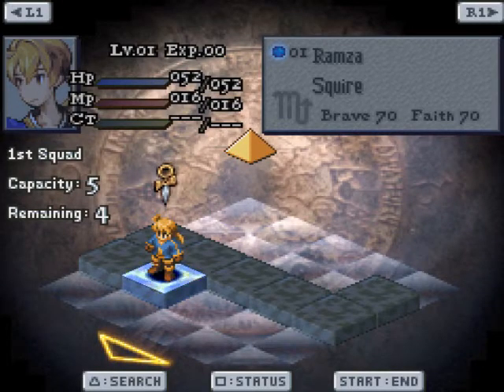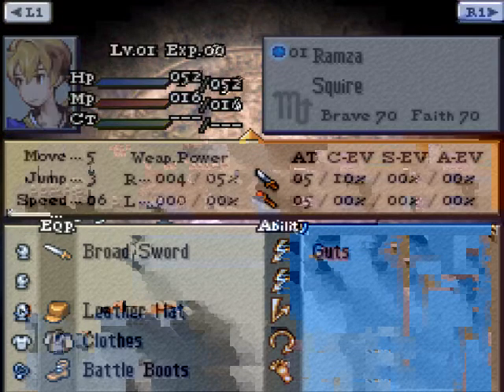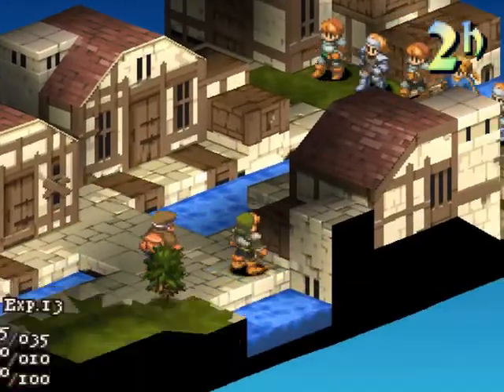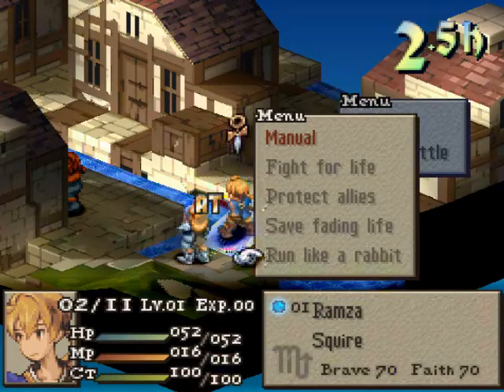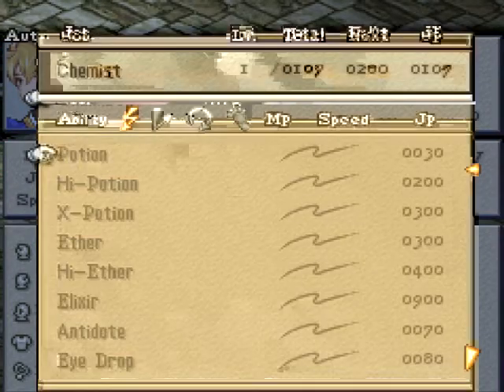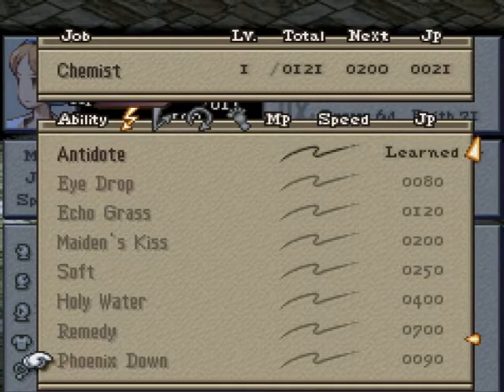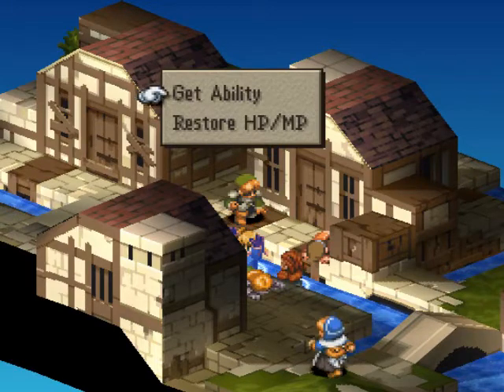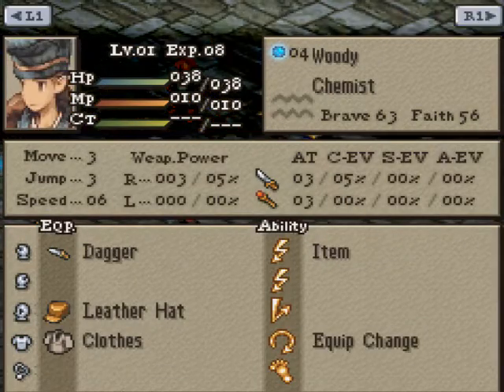FFT Autobattle Stream Episode 1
Goal: Beat FFT with only auto battle, never directly controlling the characters.  For reasons that will become evident later, the beginning is the hardest part...